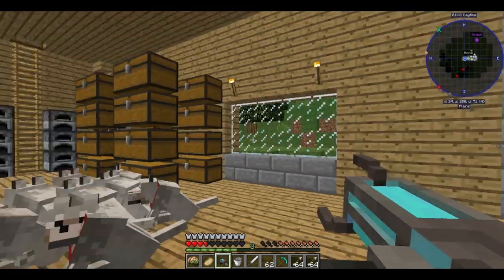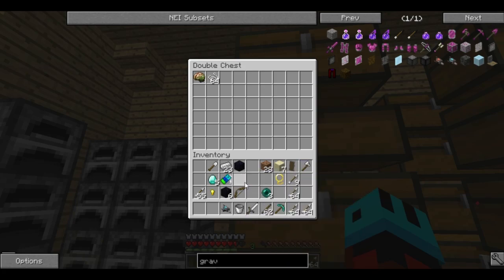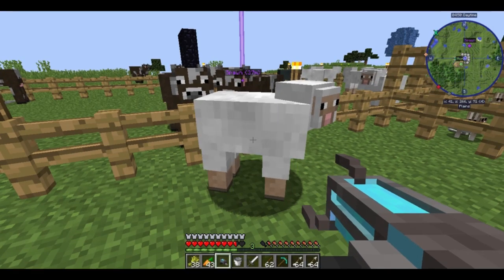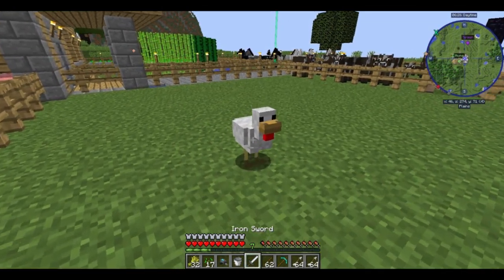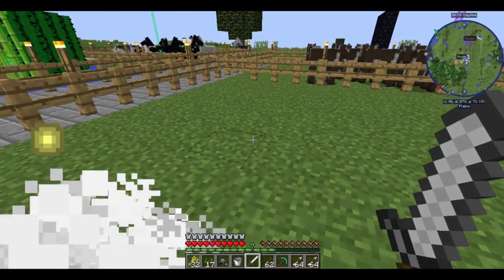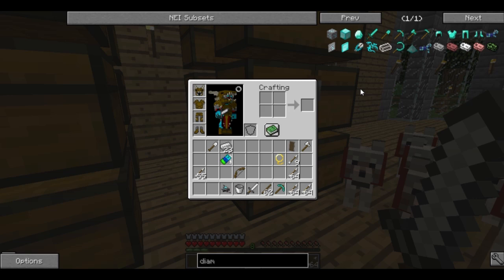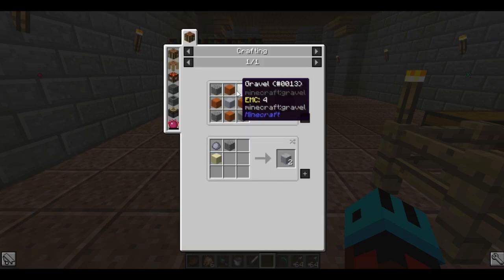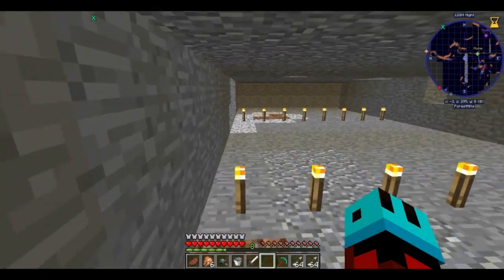Minds of Insanity Season 3 Beta Episode 25!!!(singleplayer)